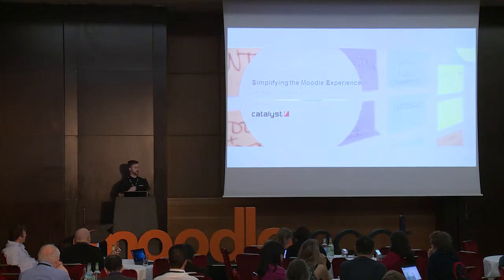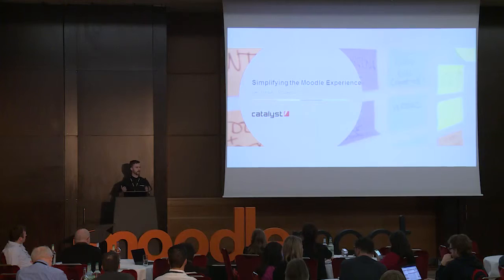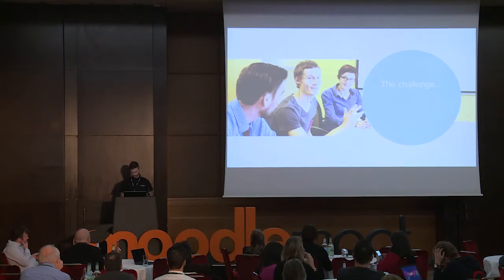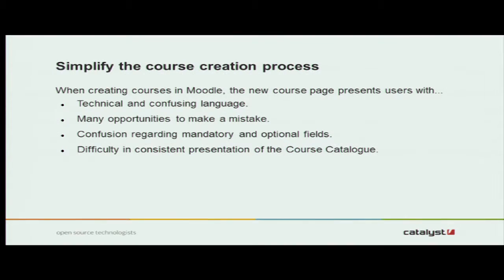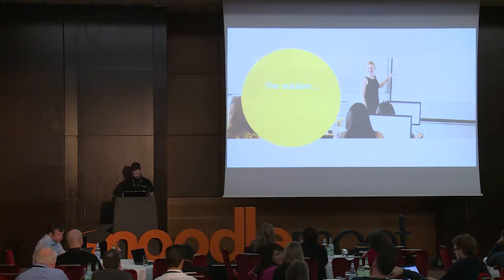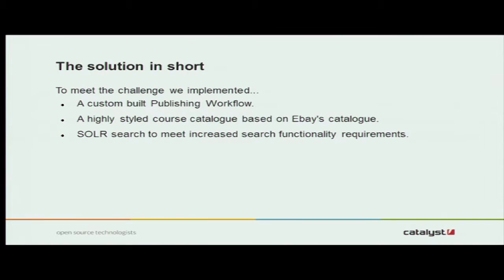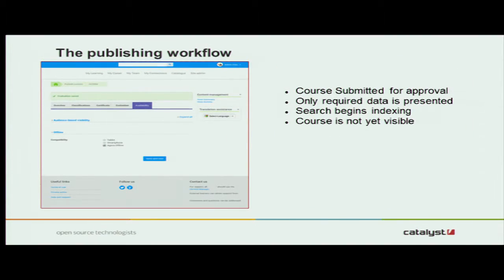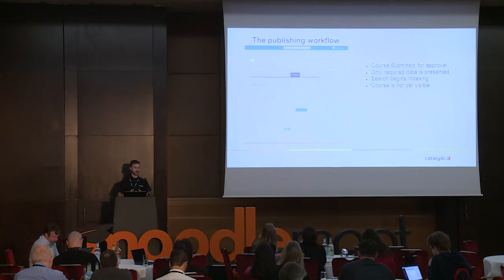Simplifying the Moodle Experience | Joey Murison at MoodleMoot Ireland & UK 2016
Simplifying the Moodle Experience

Joey Murison
- Business Development Manager
Catalyst